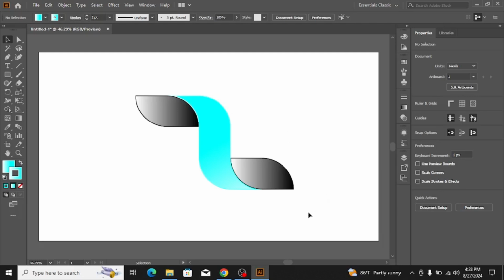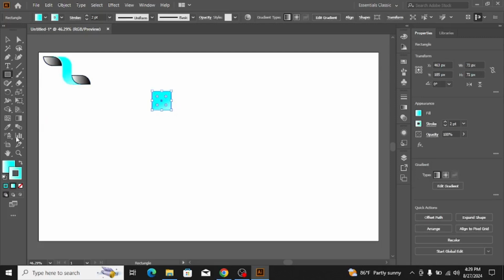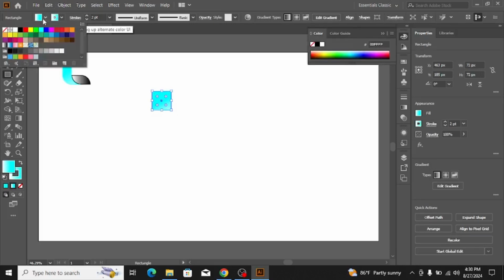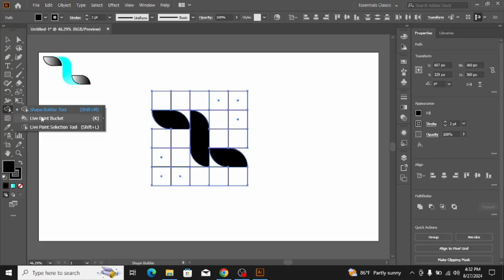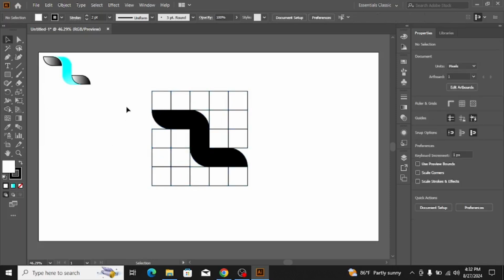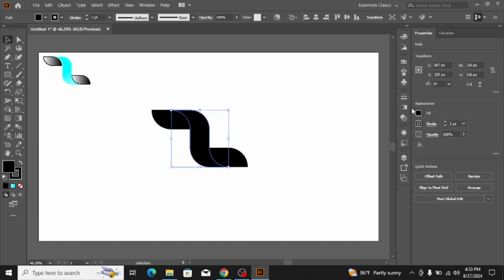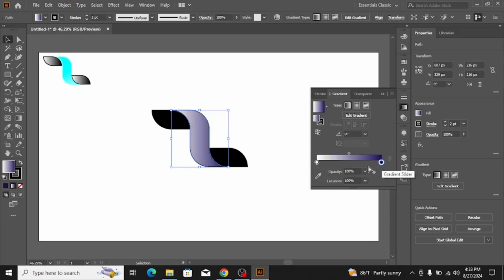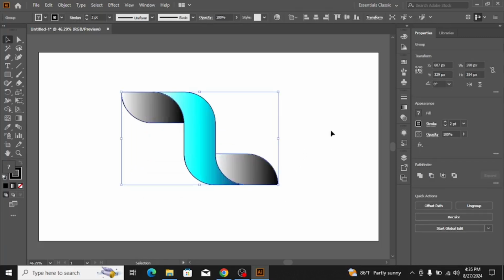Adobe Illustrator Design || New 3D logo in illustrator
Every design displays its own sign and symbol where the carrying details. In this tutorial I created A new 3D logo design in Adobe Illustrator. It is a very simple and easy 3D logo design in the world.